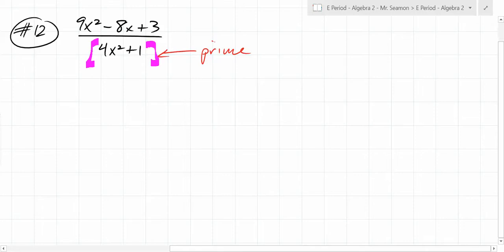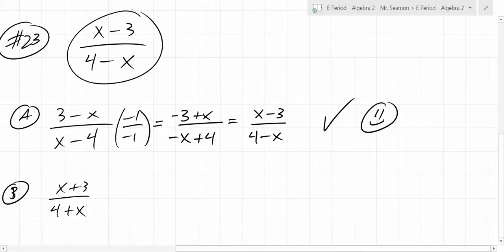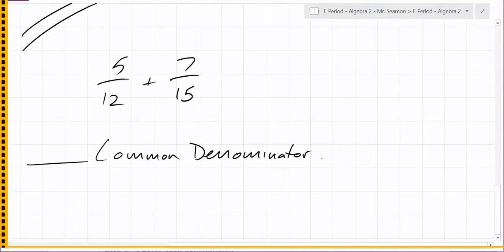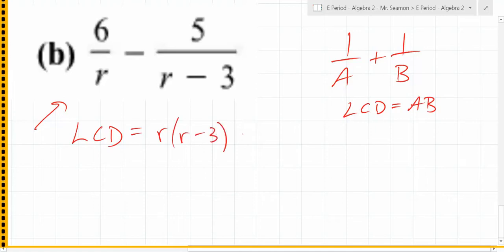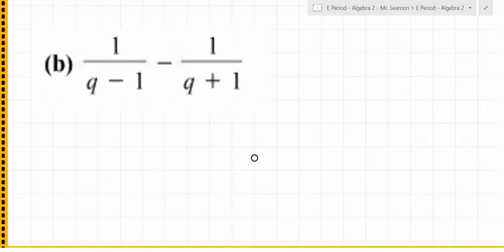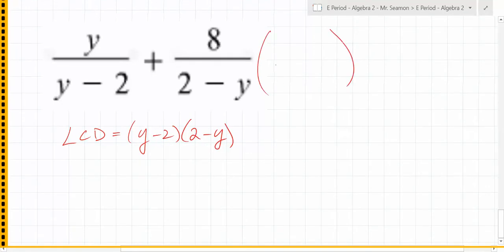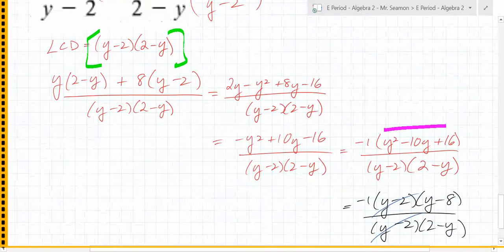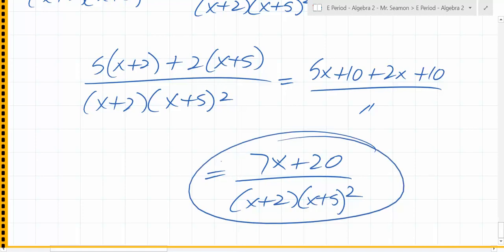Algebra 2 - E Period - 1/10/14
We start adding and subtracting rational functions.